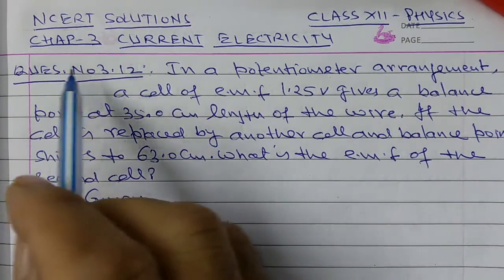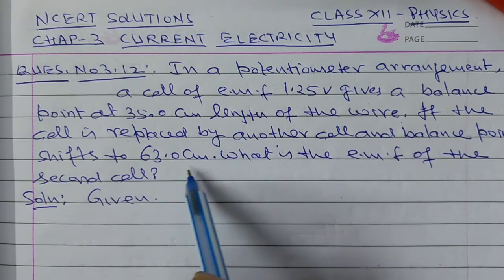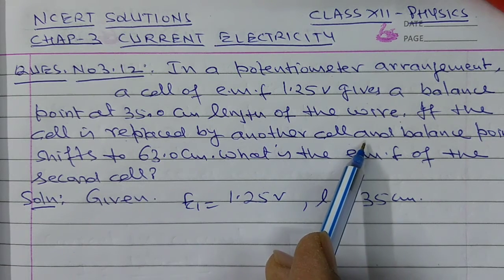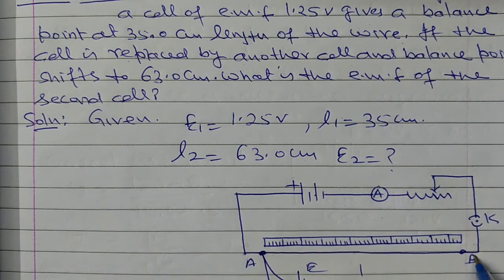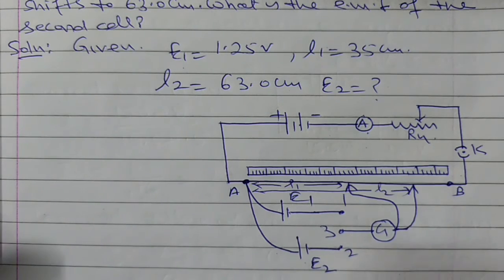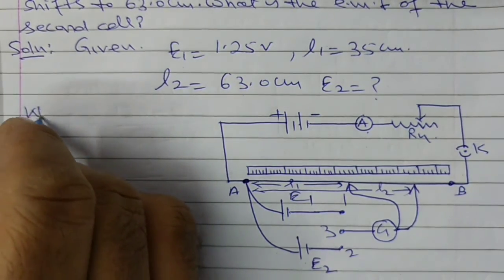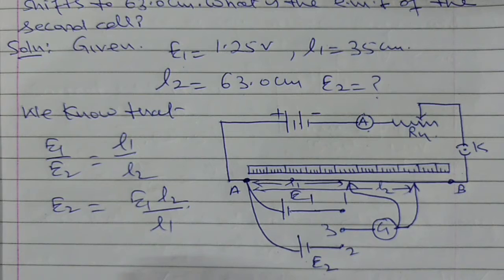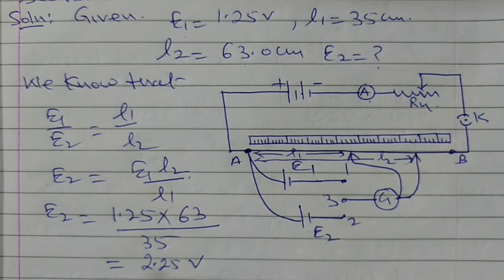NCERT SOLUTIONS/CLASS 12 PHYSICS/QUES.NO 3.12 CHAP-3 /PHYSICS4YOU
In this video I have solved ncert question no.3.12 Class 12 Physics chapter -3 current electricity.
YOUR 1 LIKE = ULTRA MOTIVATION FOR ME.
Thanks for sharing and watching this video with your friends.